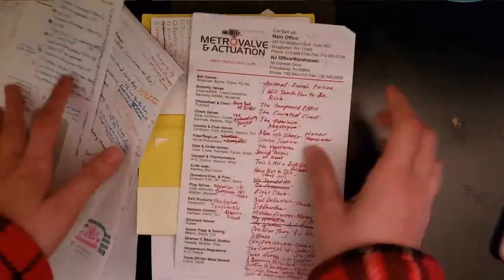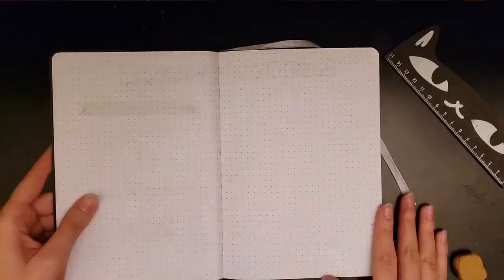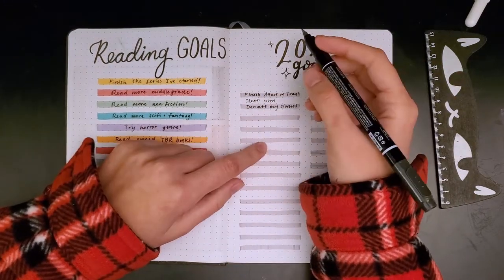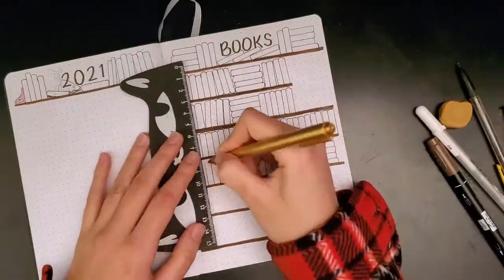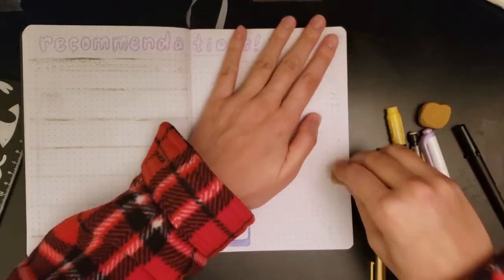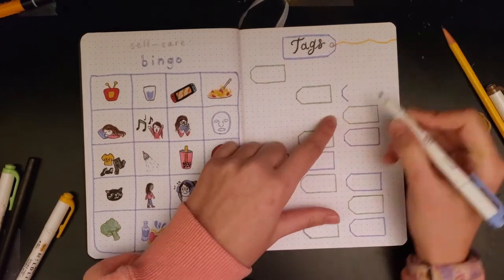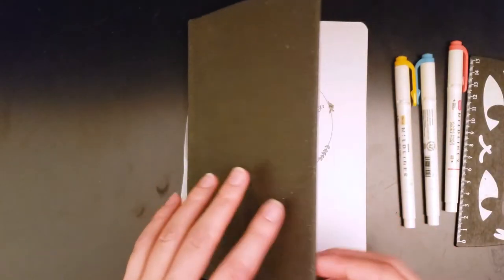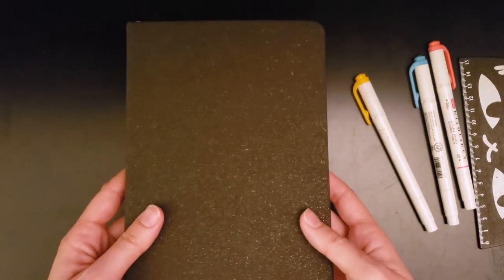2021 Reading Bullet Journal Set-up | New Bullet Journal! | Plan With Me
Here is my 2021 reading bullet journal set-up! I've been working to make reading journal setup videos to share with you in a plan with me series this year and I hope you enjoy this and remember it's never too late to start planning!

please check out the resources below and help in any way you can!

💗🥂JOIN THE WHINERS BOOK CLUB!🍾💗
We're reading Conviction by Denise Mina!
Live show will be Feb , time TBA on our twitter!

✨THE HOST CLUB✨
We're reading Monthly Girls' Nozaki-kun Vols. 1-3 and Horimiya Vol. 1!
Live show will be Feb 21, 12 pm EST!